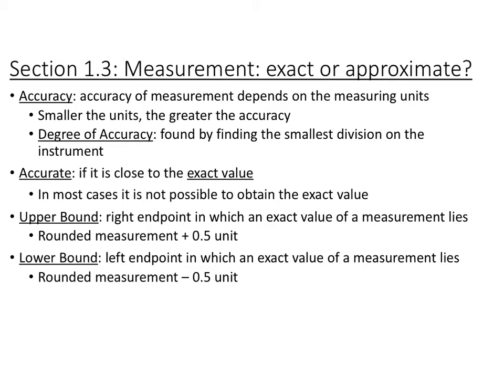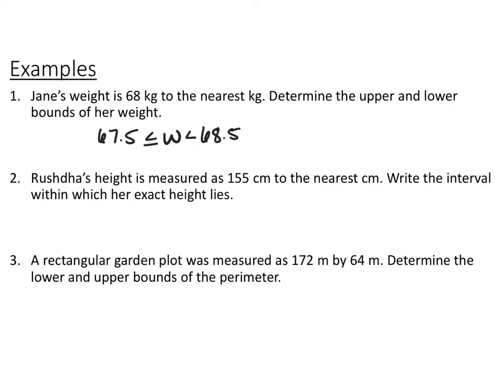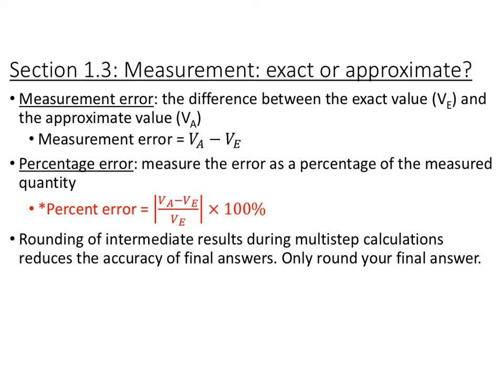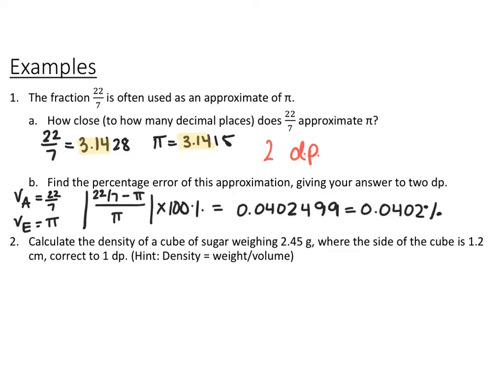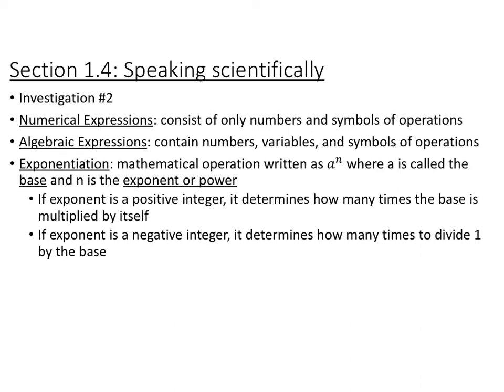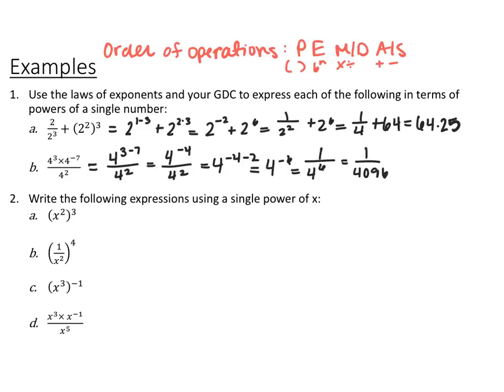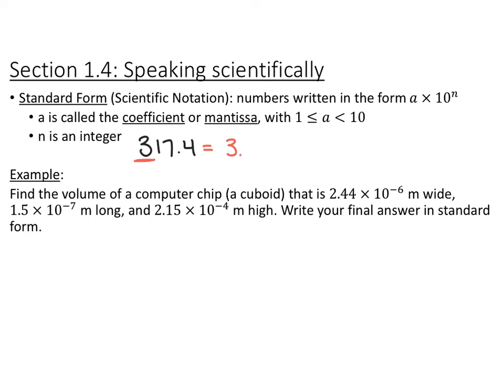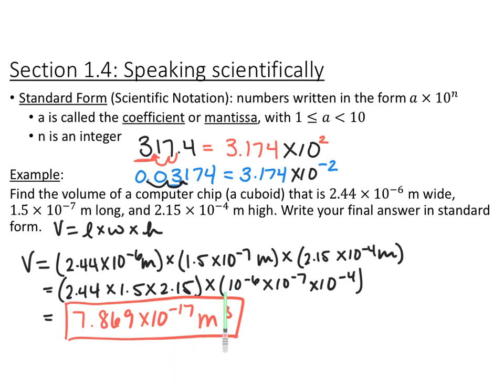IB Lesson 1.3,1.4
Lesson 1.3: Measurement Accuracy
Lesson 1.4: Scientific Notation